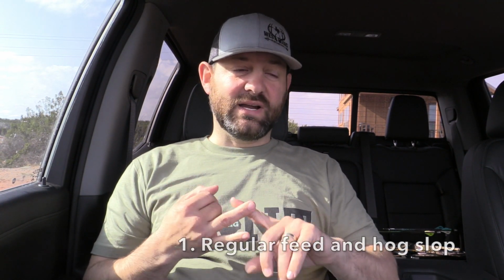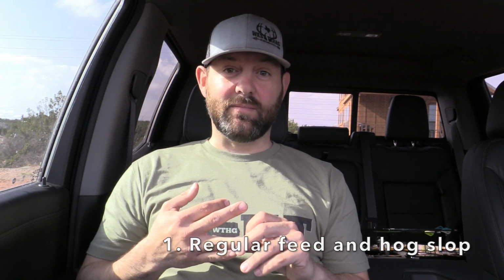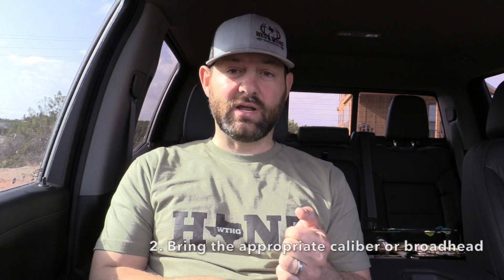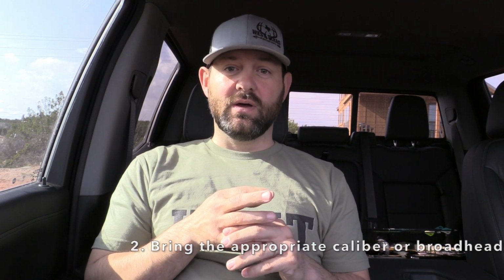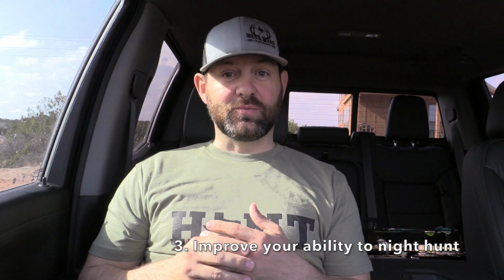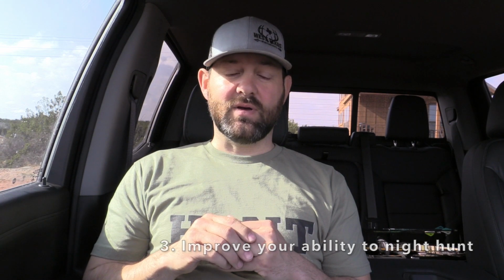TOP 5 HOG HUNTING TIPS!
In this video, the West Texas Hunting Guys go over their top 5 tips and tricks for a successful DIY hog hunt in Texas!  Hog hunting is very common in the hunting world, but can be a very challenging hunt if you're not prepared!

Just like a successful deer hunt in Texas, wild hogs can be hunted under feeders, baited, and successfully harvested using many of the same strategies as other animals.  Hogs have superior senses of smell, and are extremely smart animals.  Using these hog hunting tips and tricks will make you a better hunter, and look SUPER smart in front of friends!